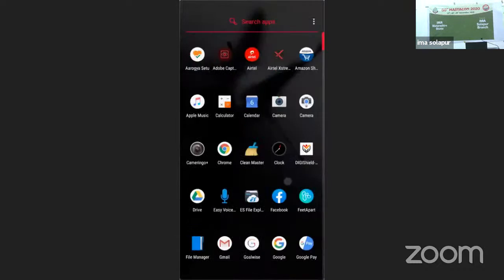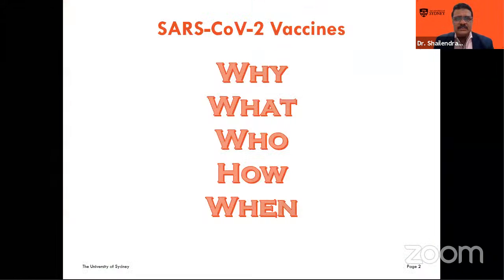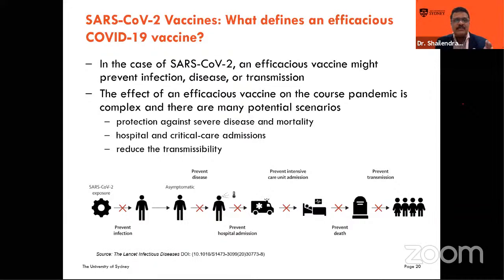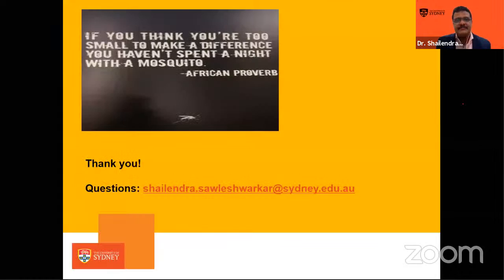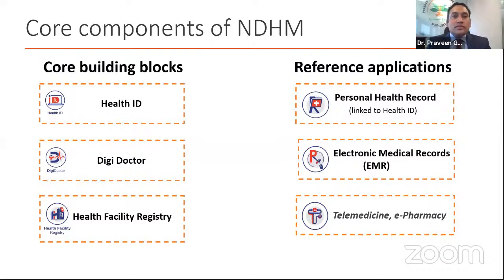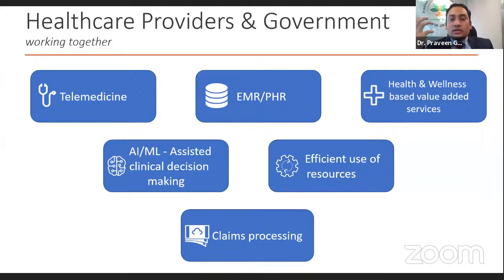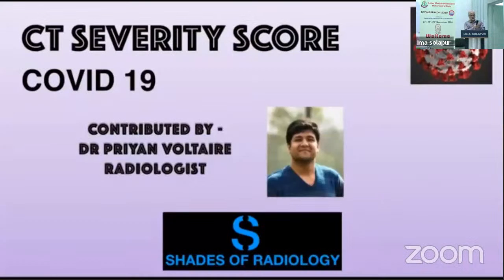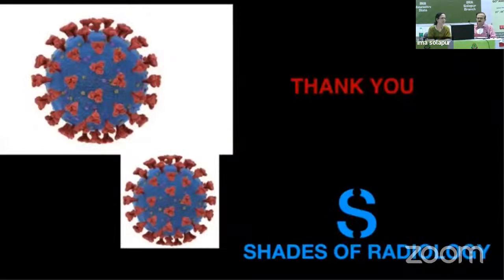60th MASTACON 2020 - Day 1 Session 2